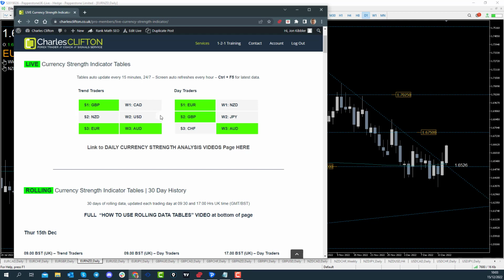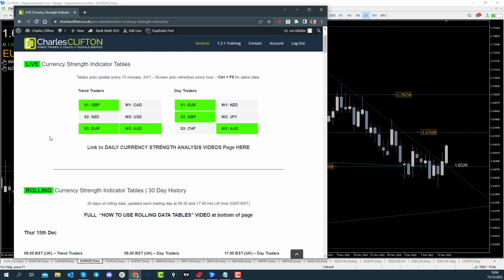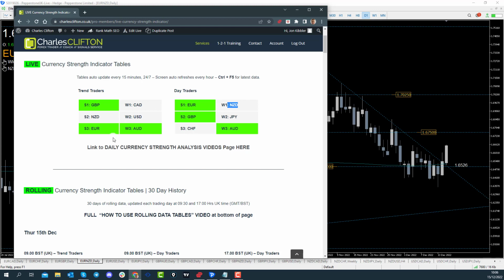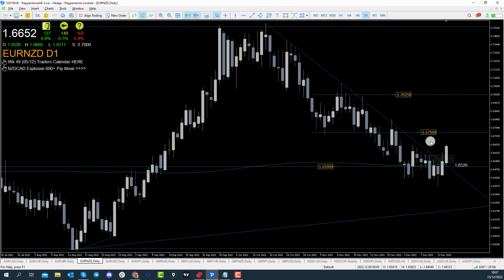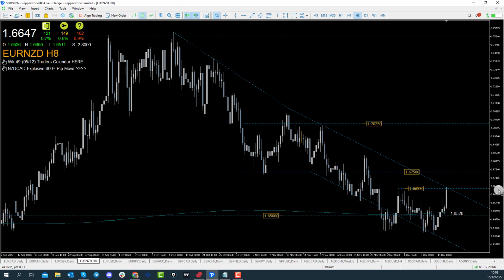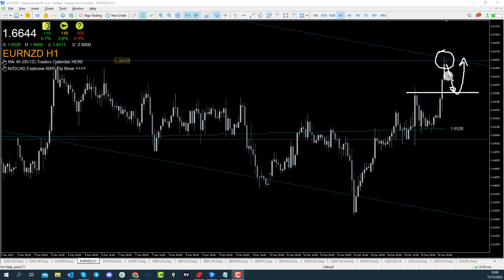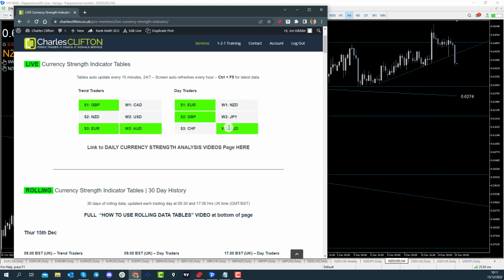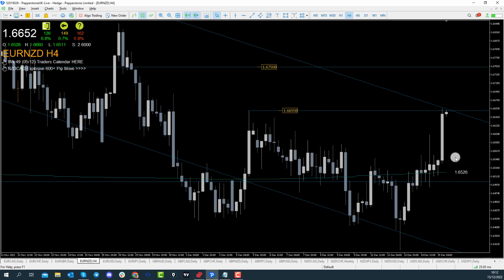How To Find A Trending Forex Pair | EURNZD | Currency Strength Indicator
Today's forex pairs of interest are

Time Stamp
Intro 0:00
EURNZD 2:50
NZDUSD 7:39